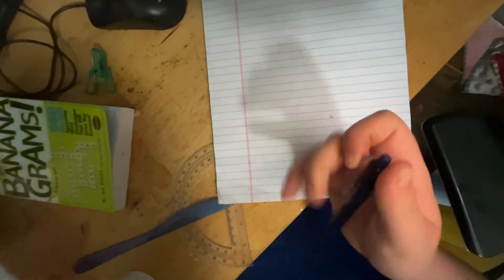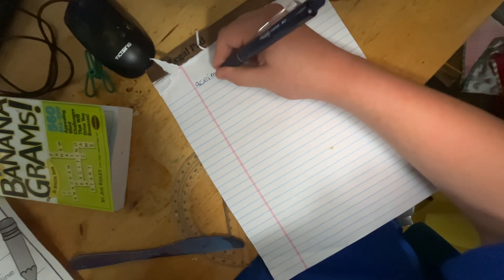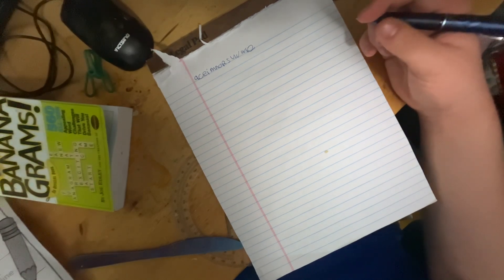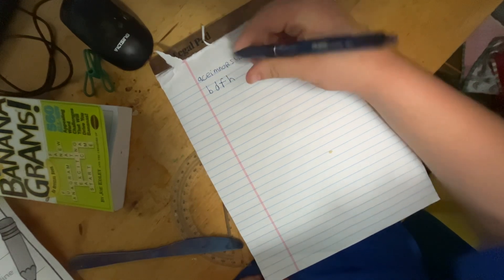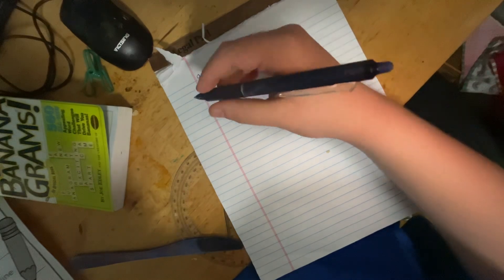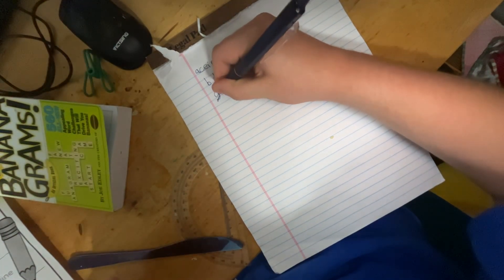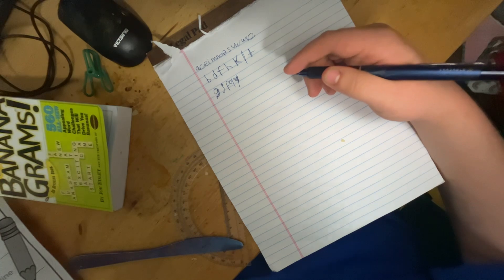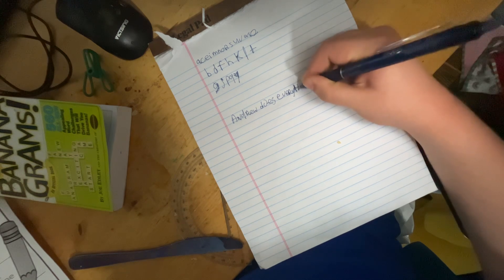Follow the handwriting rules